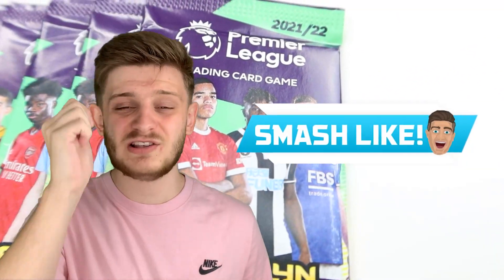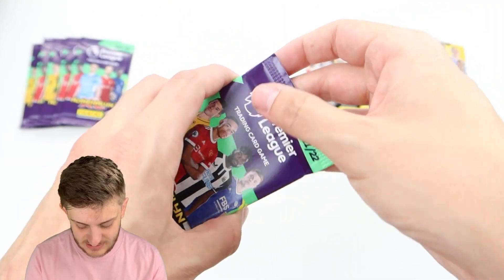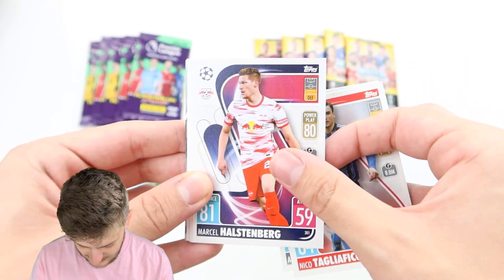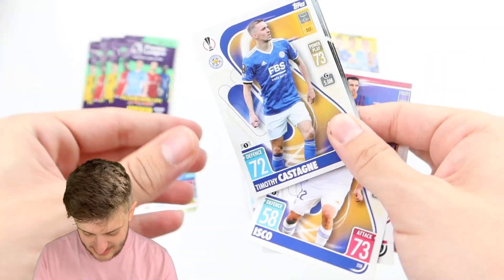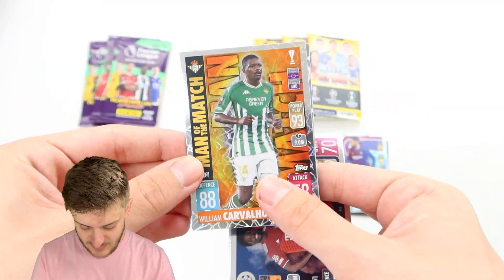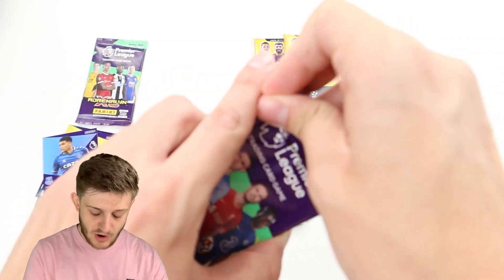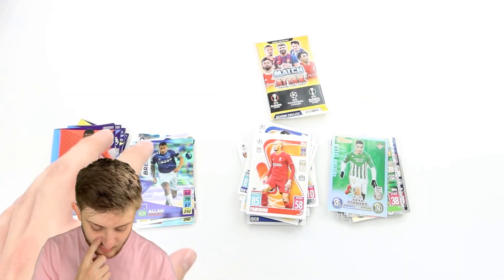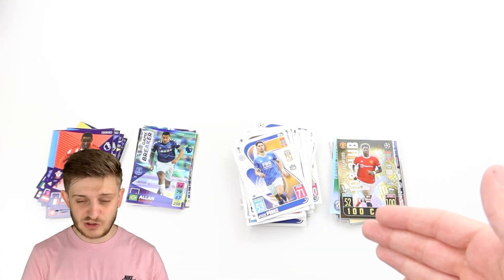PACK BATTLE!! | Adrenalyn XL & Match Attax 2021/22 (Pack Opening)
I open up 6 packs of Adrenalyn XL, and 6 packs of Match Attax, and compare the two collection's cards from this season!

In this video I open 12 packs of 2021/22 cards, 6 of which being the Panini Adrenalyn XL Premier League cards (£1 each, 6 cards inside), and the other 6 being Topps Match Attax Champions League cards (£2 each, 12 cards inside)!

A pack opening battle between Topps and Panini's collections this year, but which do you think came out on top?

You can of course head to Panini's website to purchase some Adrenalyn XL 2021/22 Premier League cards for yourselves:

If you want to order some packs from Topps directly then feel free to place an order:

💷Needing those last few cards to finish your collection? Check out Solve Collectibles (link below) to fill out your binders and buy sealed products with next day delivery!

OR,